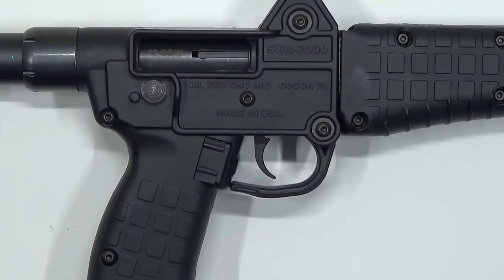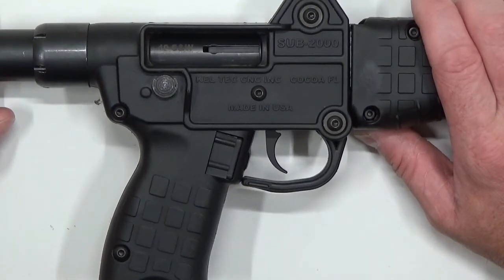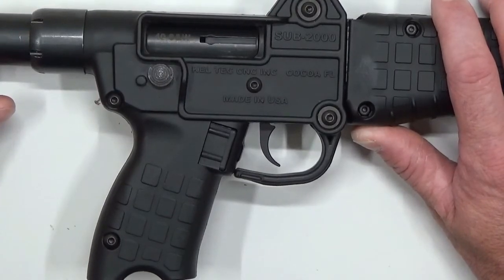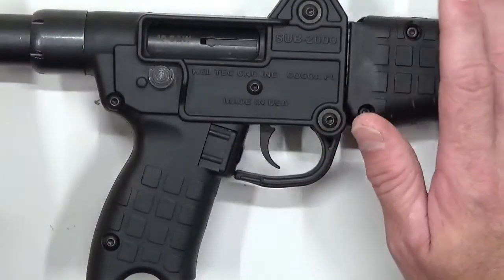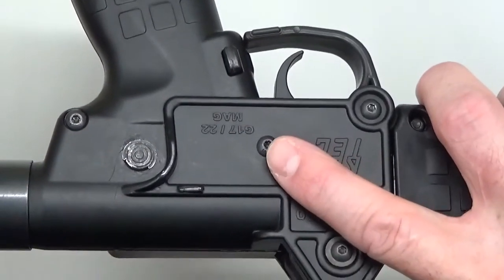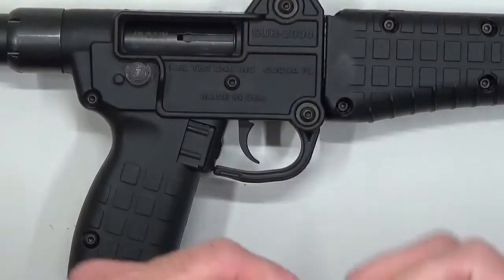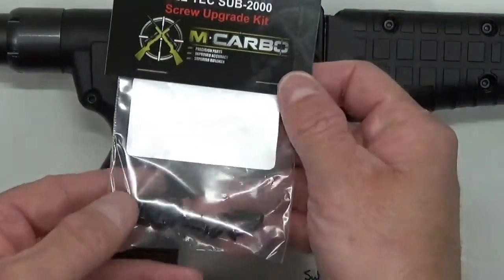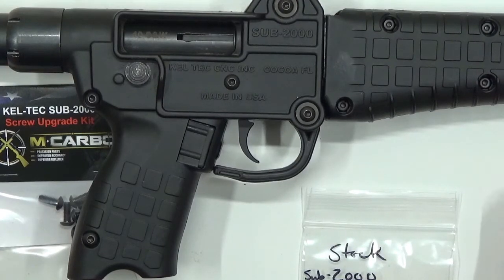KEL TEC SUB 2000 Screw Upgrade Kit | KEL TEC SUB 2000 Accessories | MCARBO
Replace your stock 10.9 class screws with upgraded 12.9 class screws
Black Oxide Coated for Corrosive Protection & Anti-Galling
Stock screws strip and wear out
Upgraded screws last a lifetime
Functions in both the Gen 1 & Gen 2 models of the SUB-2000
Protected by the MCARBO 100% Lifetime Guarantee
Made in the USA
Fast Same Day Shipping!

KEL-TEC SUB-2000 Screw Upgrade Kit consists of:

10 - Black Oxide Coated 12.9 Class Metric Screws
Replace your worn out stock trigger assembly screws on your KEL-TEC SUB-2000 with the KEL-TEC SUB-2000 Aftermarket Parts Upgraded Screw Kit. These KEL TEC SUB-2000 aftermarket screws are of a much higher grade and have a black oxide coating to avoid corrosion and provide protection against galling or threads stripping. The KEL-TEC SUB-2000 Screw Upgrade Kit directly replaces your factory non-coated lower grade alloy screws. The KEL-TEC SUB-2000 Aftermarket Parts Kit will work in both your Gen 1 or Gen 2. One of the most necessary of the KEL-TEC SUB-2000 aftermarket parts and mods available to protect your investment. The KEL TEC SUB 2000 Screw Kit is a 12.9 class set of metric screws that come with a Premium Black Oxide Coating. Designed to replace your worn out trigger assembly screws with the highest grade black oxide coated replacement screws available for your KEL-TEC SUB-2000!